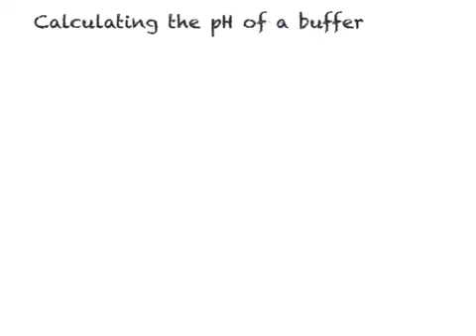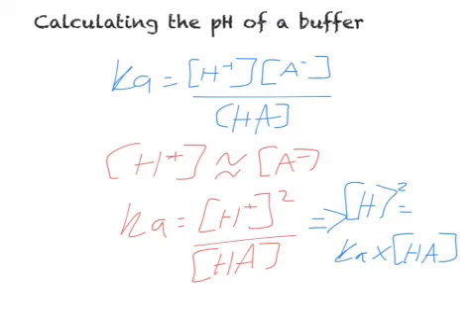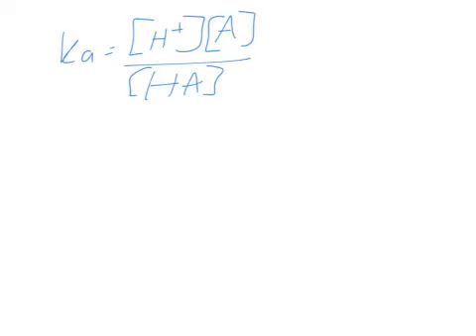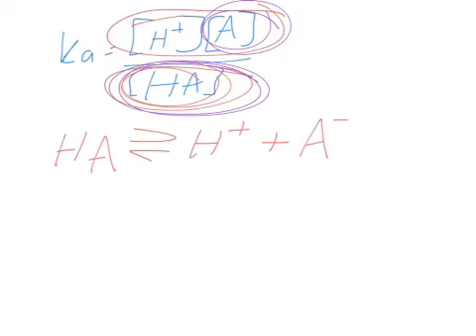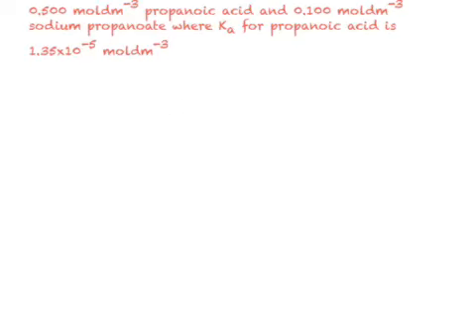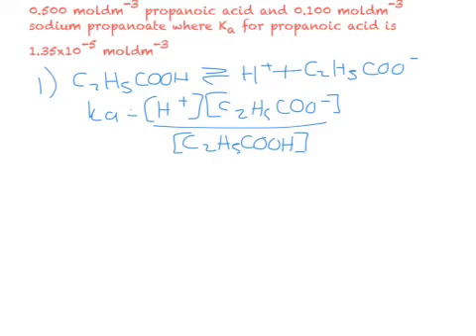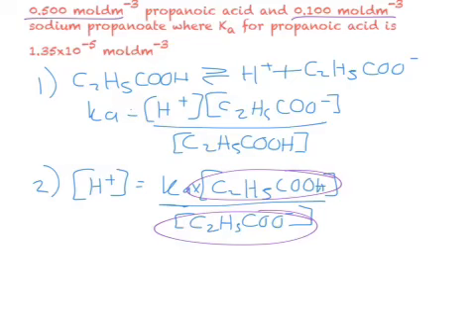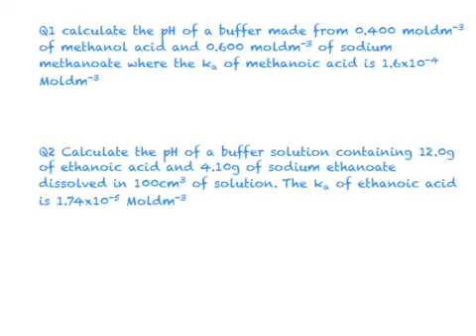Calculating pH of buffers